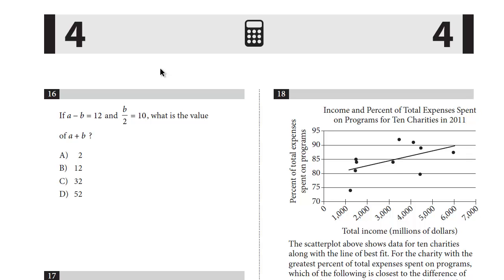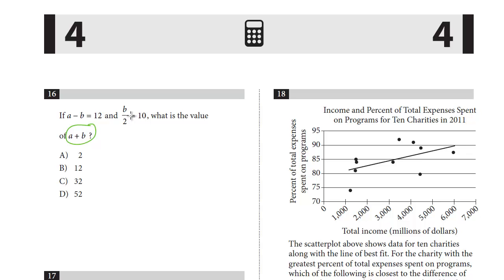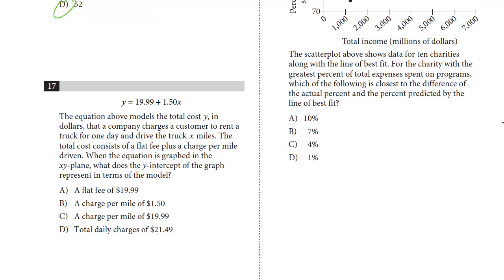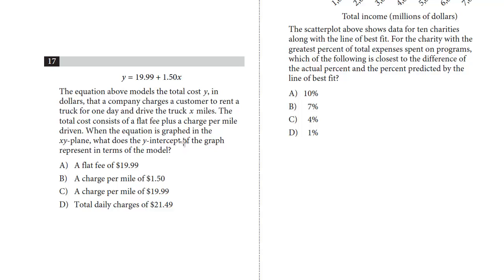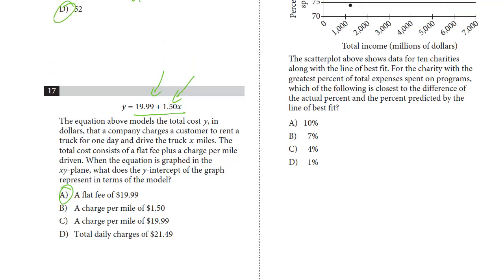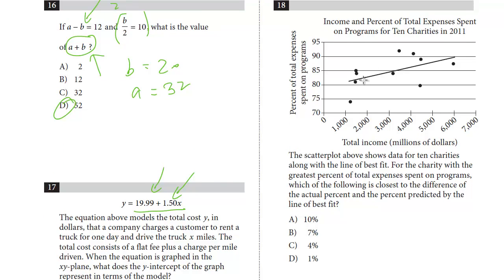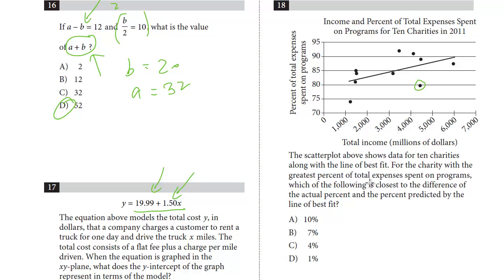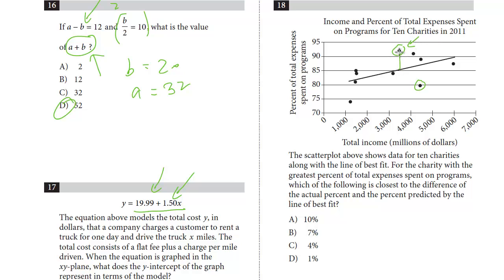SAT Test 7, Section 4, 16-18